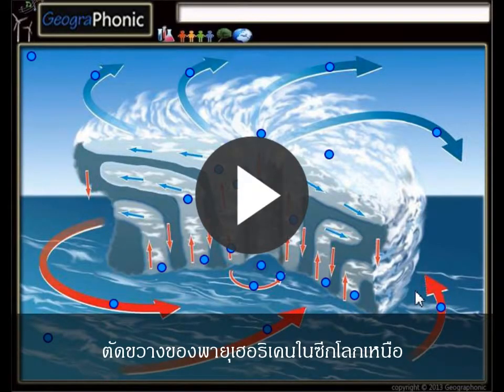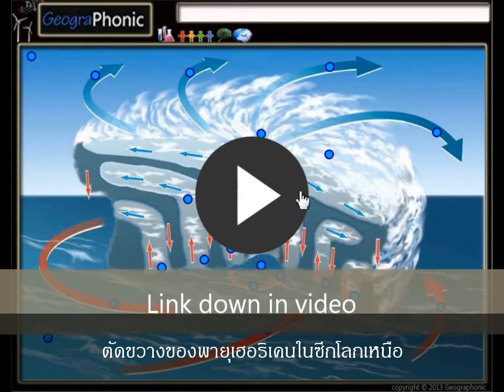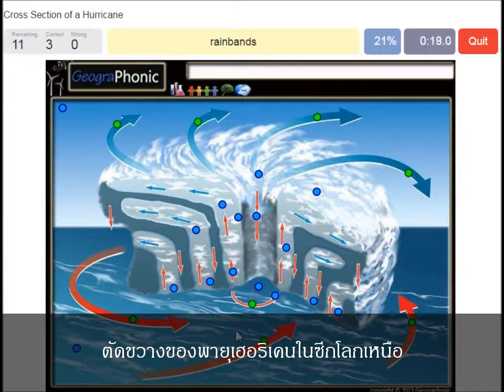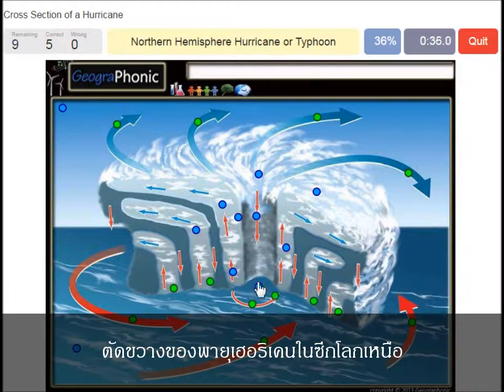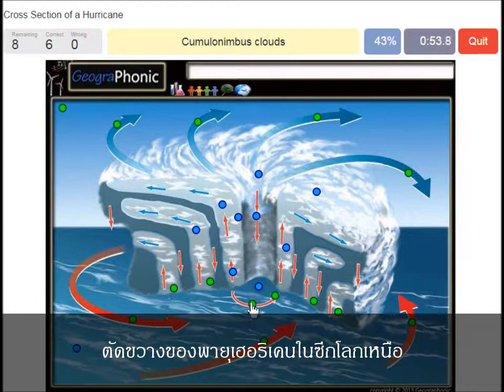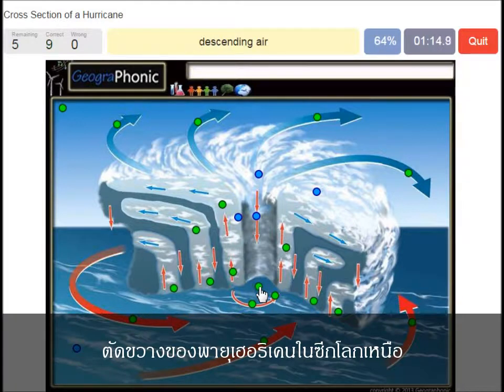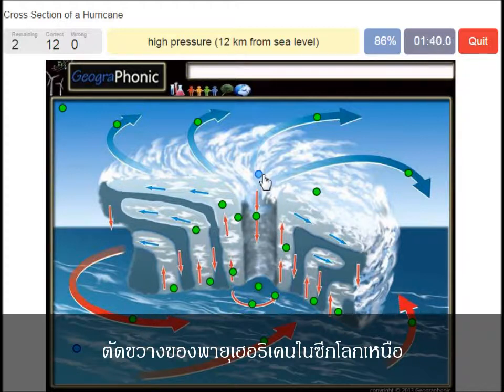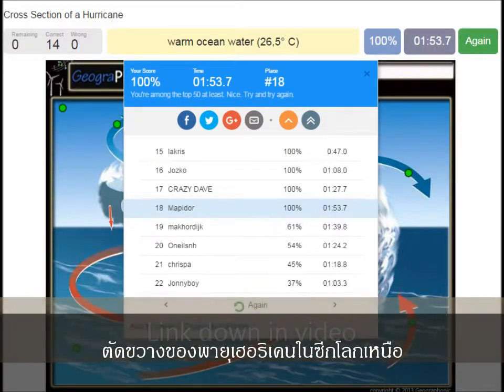ตัดขวางของพายุเฮอริเคนในซีกโลกเหนือ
ตัดขวางของพายุเฮอริเคน, ซีกโลกเหนือพายุเฮอริเคนภาคเหนือซีกโลกอุณหภูมิ, ลมพายุ, ซึมเศร้า, พายุไซโคลนลมเมฆเมฆไหลเข้าวน, ทวนเข็มนาฬิกาเมฆ cumulonimbus, ตา, ความดันต่ำ บริเวณความกดอากาศต่ำสายตาของพายุเฮอริเคนลงอากาศลงอากาศ rainbands ฝนตามเข็มนาฬิกาลอยรั่วไหลทวนเข็มนาฬิกาวน